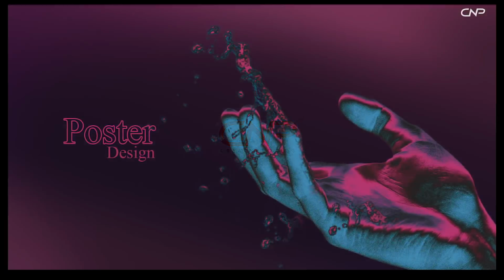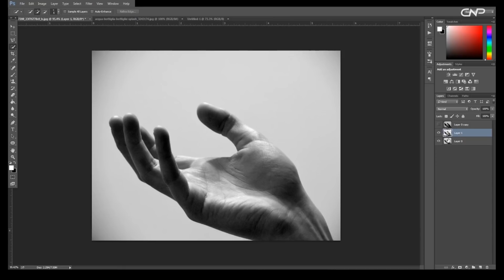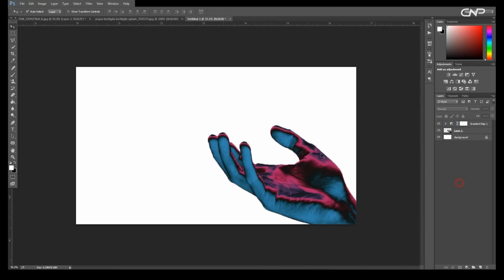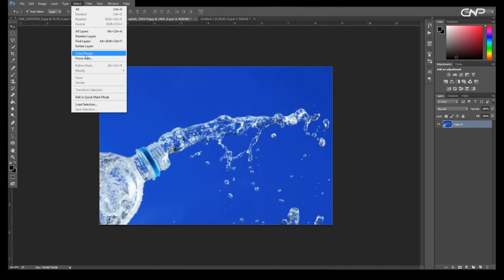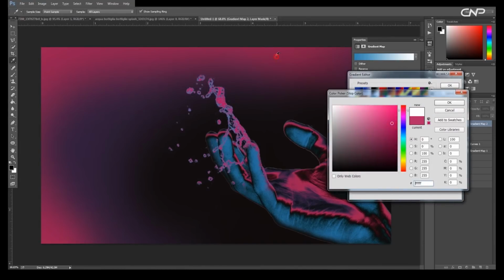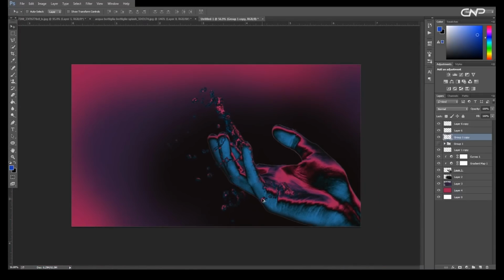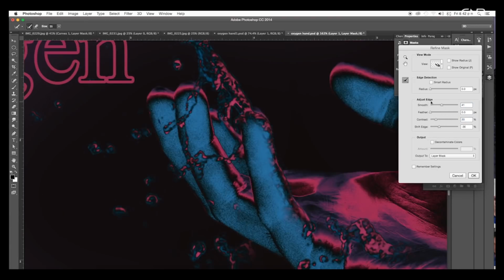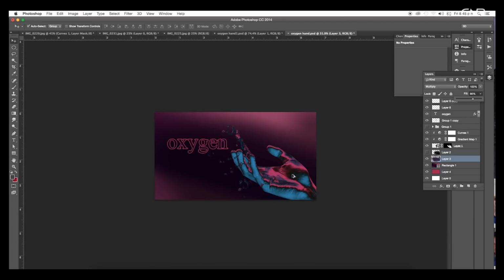Poster Design | Gradient Map | Photoshop Tutorial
In this Episode,  we will working on an there new concept of poster design. We will give nice gradient colour to the image. add some water drop effect and apply some cool colour. Check out the video to see the step by step process.

▲Gumroad Store!

▲Bluehost Hosting!